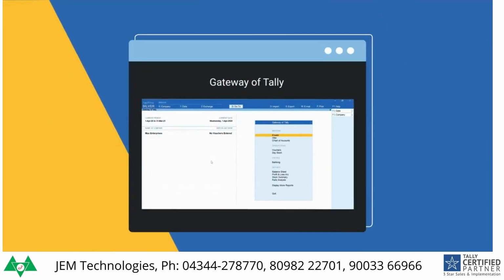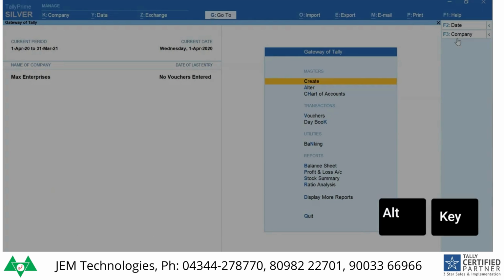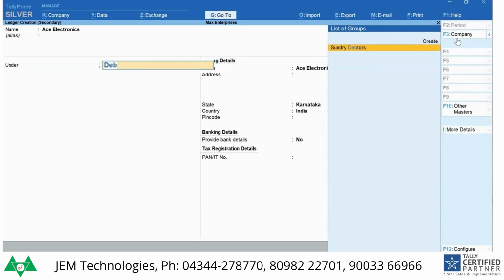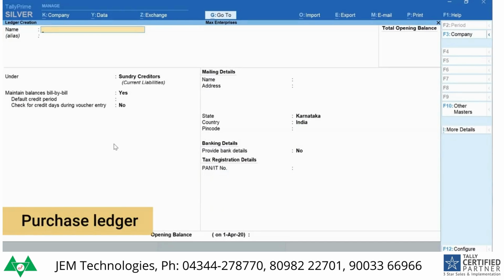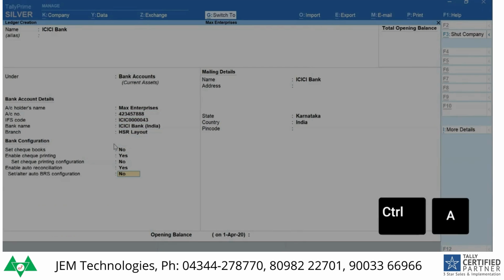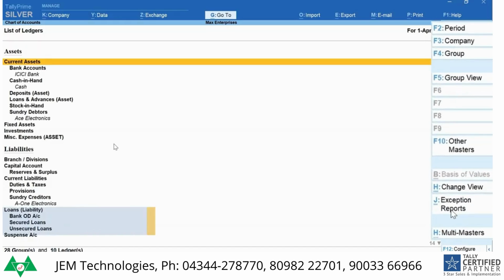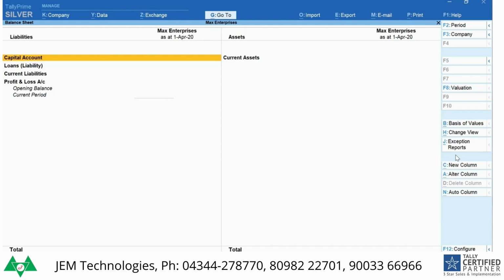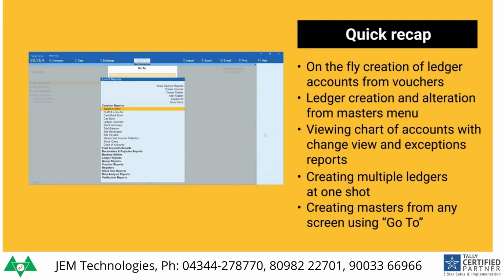TallyPrime Learning Lesson 2 - How to Create Ledgers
JEM Technologies is a Tally Certified Partner for Sales and implementation. We are associated to Tally Solutions Private Limited over 18 years and our customers can benefit from the vast experience of our Tally Certified Team.

We can customize Tally to suit your specific requirements